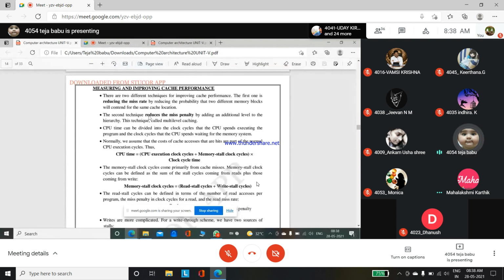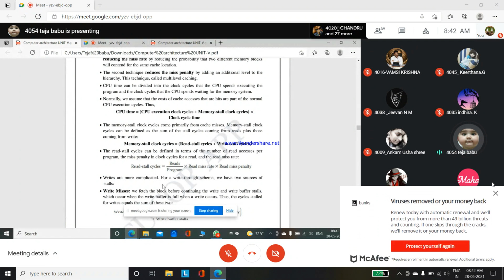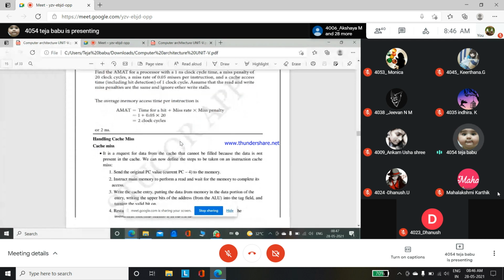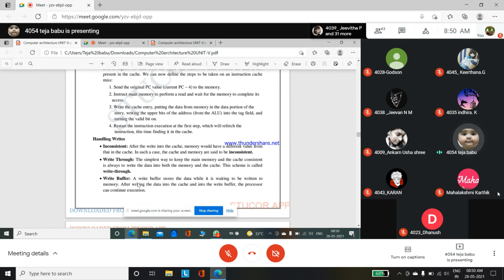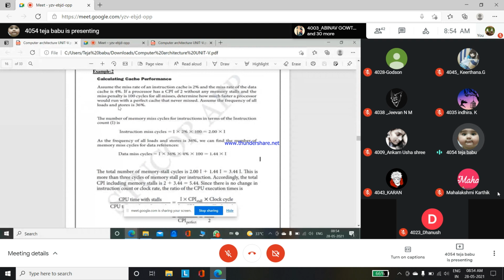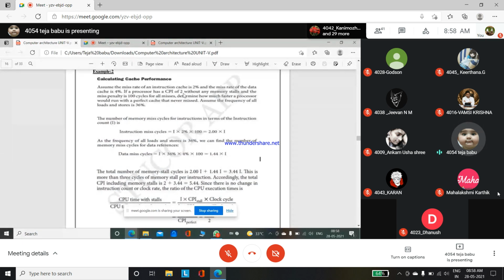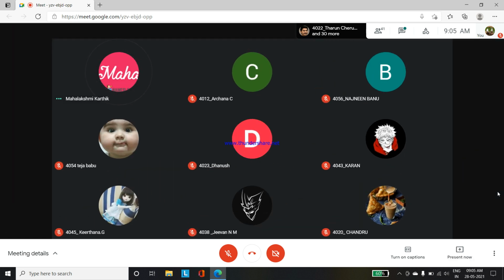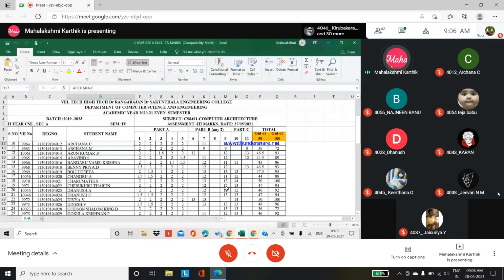CA seminar unit 5 prt 3